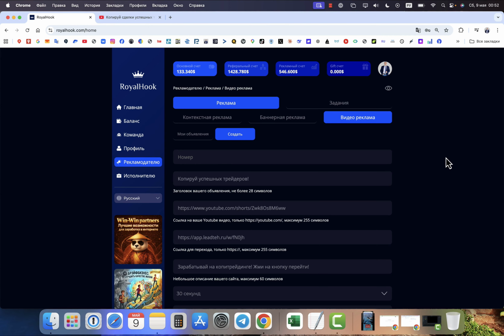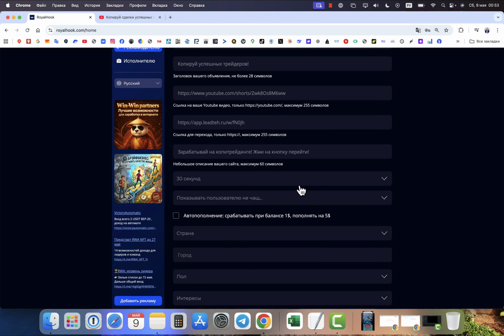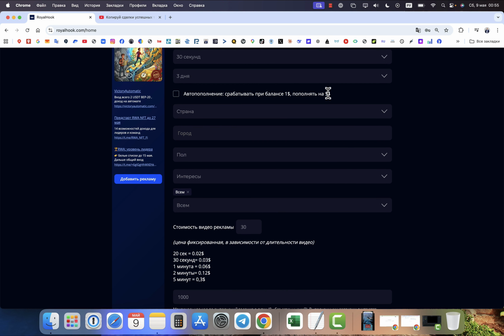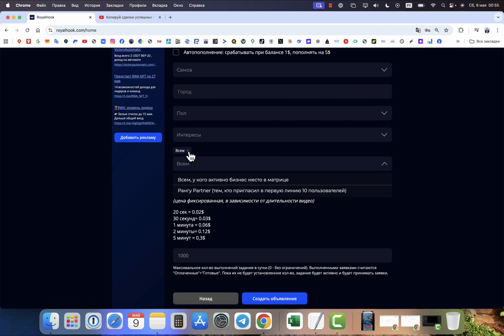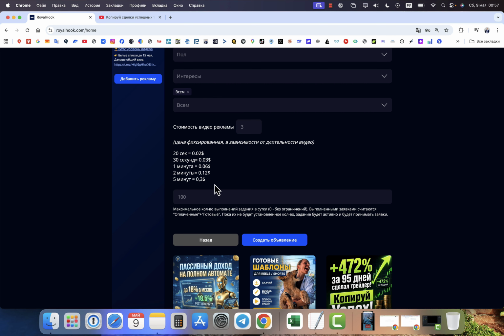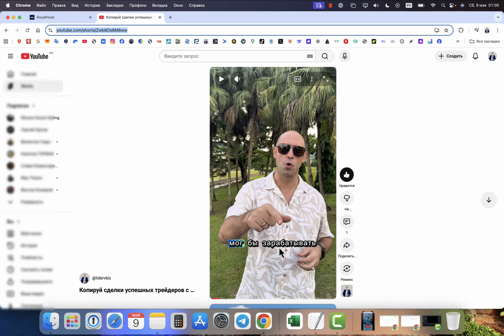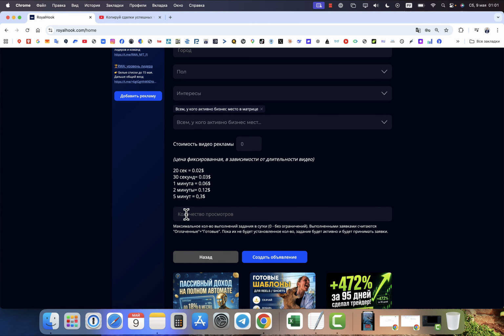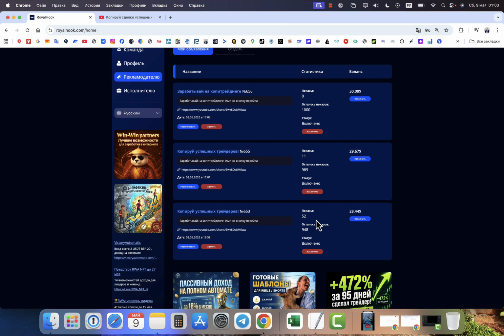How to launch video ads with RoyalHook. Instructions.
RoyalHook is a global advertising platform connecting advertisers and audiences worldwide.

📢 Advertising that pays off
Effective and accessible advertising with high conversion rates. The platform's entire audience is made up of users with business interests from around the world. Precise targeting by country, interests, solvency, and other parameters. Thousands of advertisers are already reporting excellent results.

Watch ads and complete tasks from advertisers – earn up to $20 per day with no investment required.